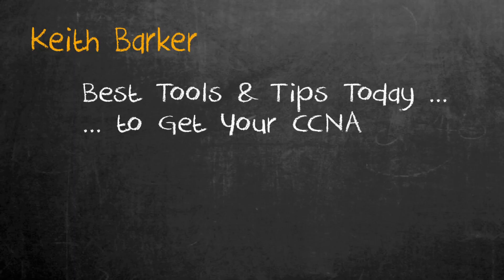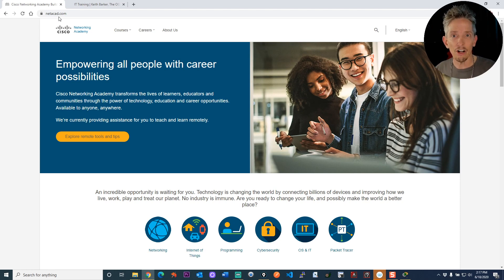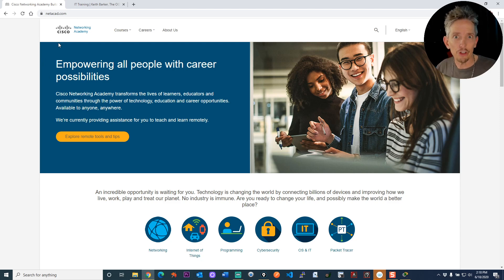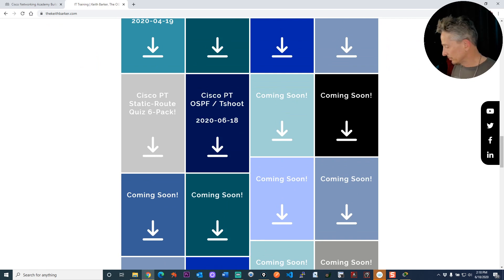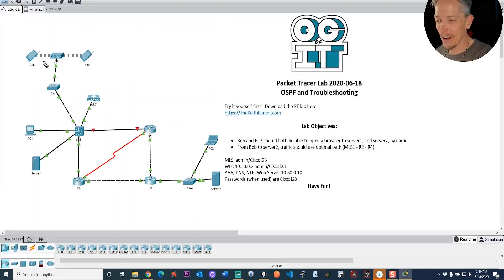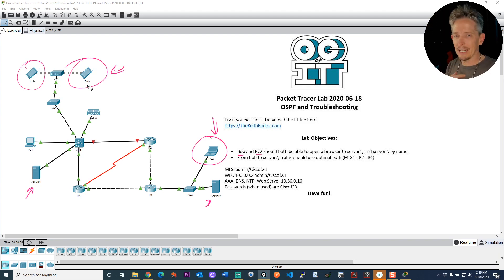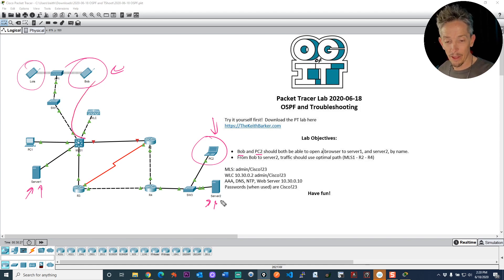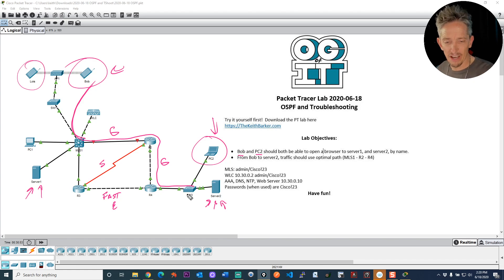🧾 Test your Cisco and Troubleshooting skills right now❗ New Packet Tracer free lab.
How well can you verify and troubleshoot routing and other Cisco IP services?  Find out know with this new Packet Tracer lab from Keith.